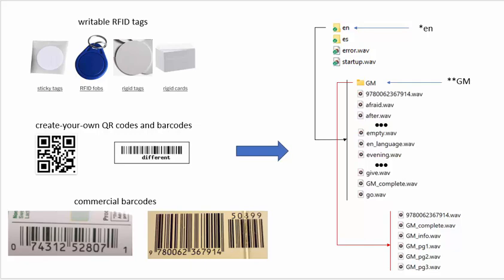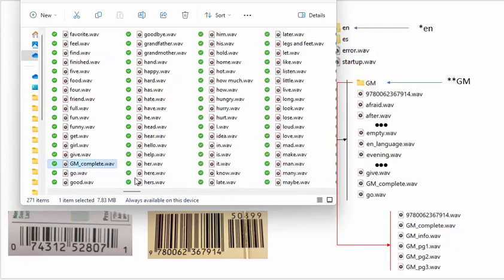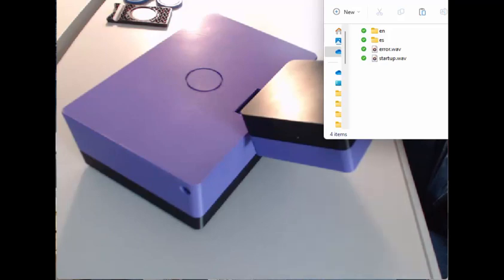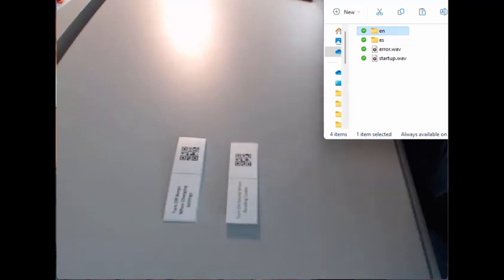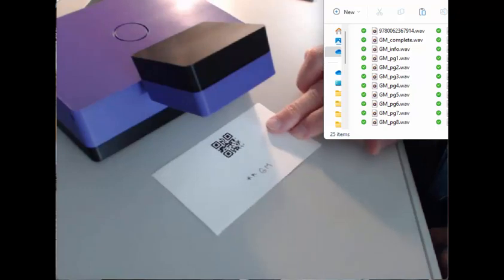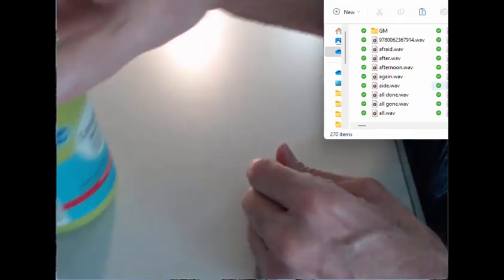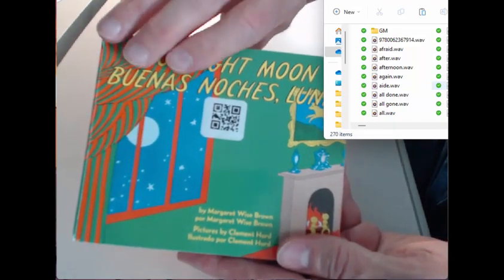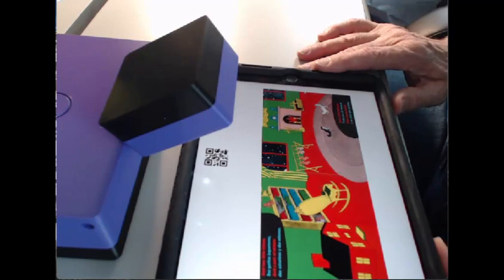Voice It details